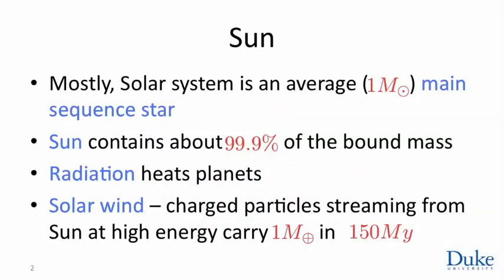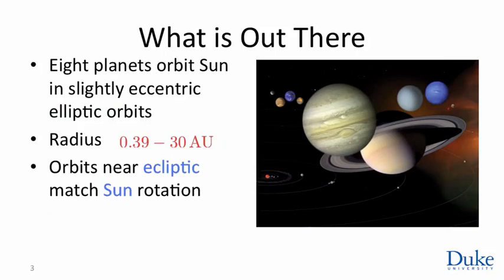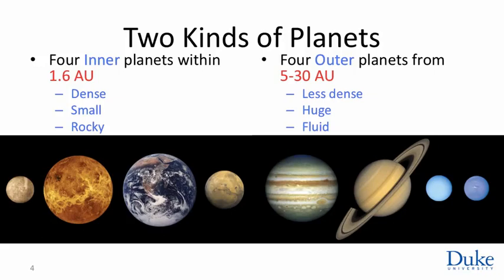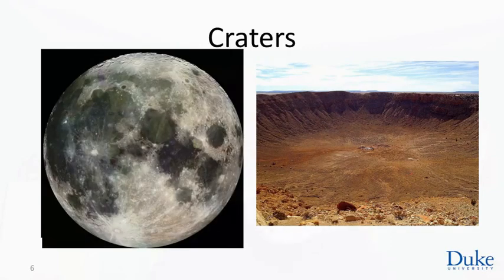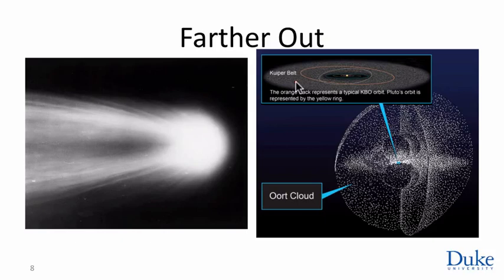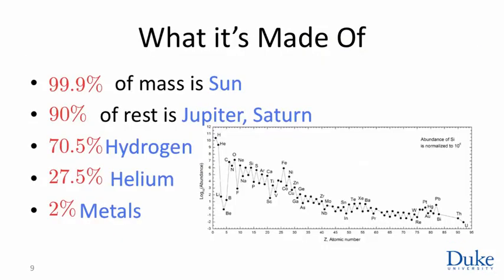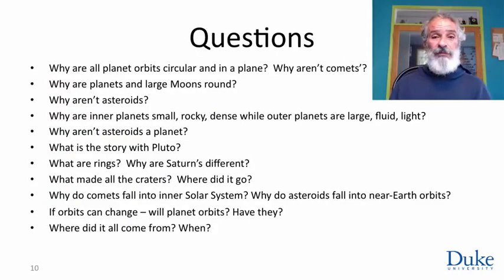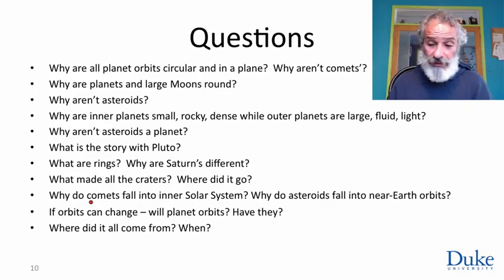3-1 Week 3-1 Intro to the Solar System